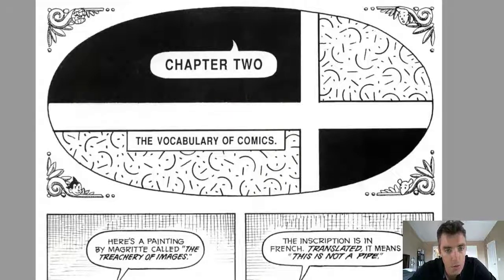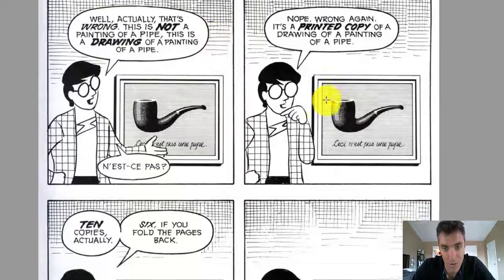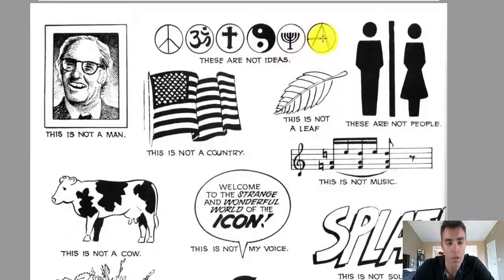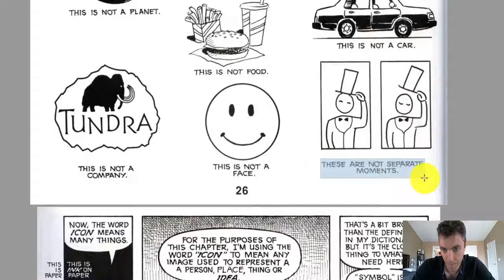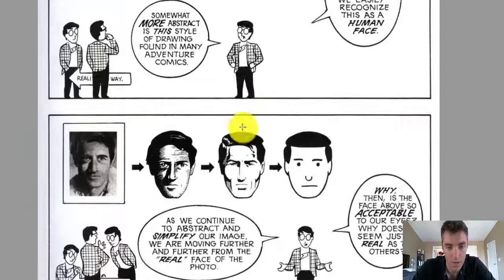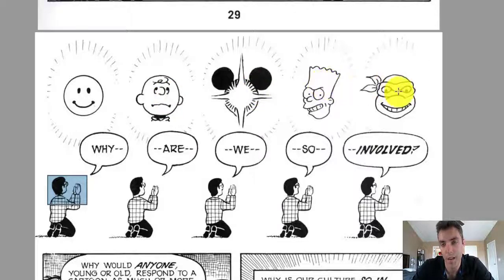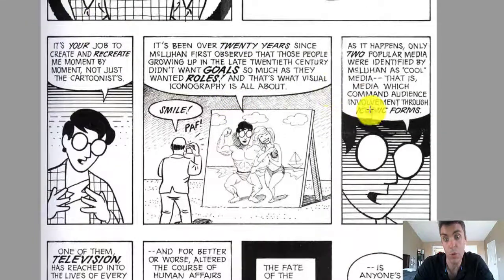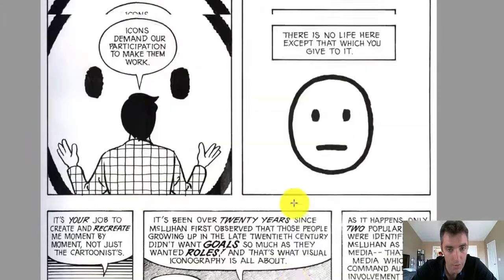Scott McCloud's Understanding Comics, chapter 2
A short video about Scott McCloud's Understanding Comics, chapter 2 "The Vocabulary of Comics." McCloud a discusses abstraction and icons as a way that interpretation occurs--via readers' participation.